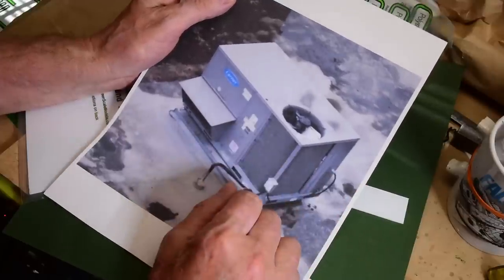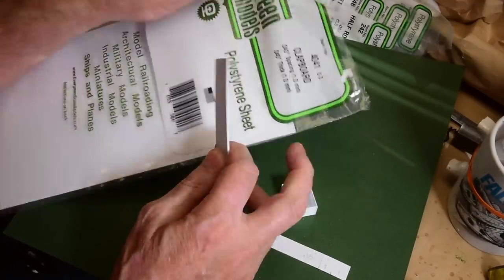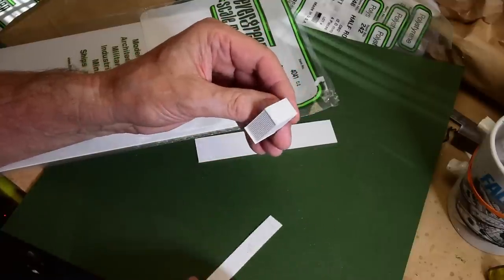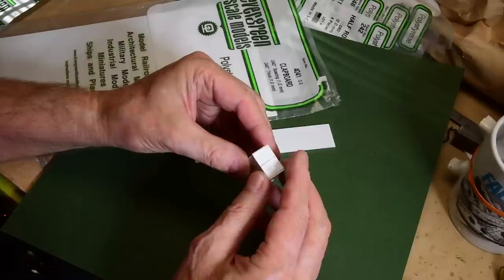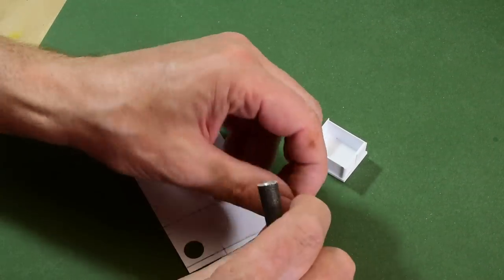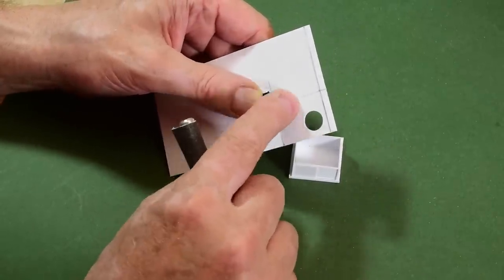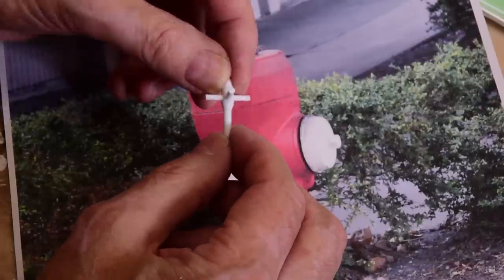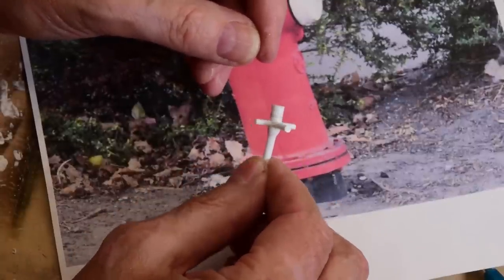Scratching Random Details & Telling Your Railroad Story | Boomer Diorama ~ Vlog # 195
Model Railroads & Dioramas are excellent mediums to tell our stories. Often times it is the small seemingly insignificant details that write the narrative. Creating a story within your model railroad world cultivates passion and imagination. It keeps the interest high. Let the story reflect your own experiences and emotion around the railroad you model. In this episode I share just a few details that will be fleshed out more as the River Road story continues.